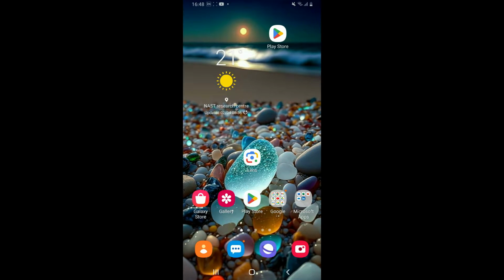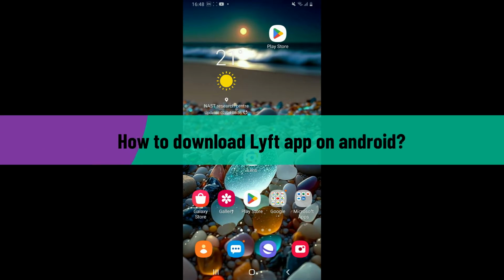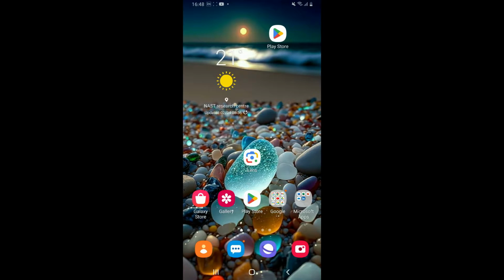How to Download Lyft App on Android Mobile 2024?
In this tutorial, we'll guide you through the process of downloading the Lyft app on your Android device effortlessly. Whether you're a frequent traveler or simply looking for a convenient way to get around town, Lyft offers a seamless solution for transportation needs. Don't miss out on the convenience and accessibility Lyft provides – join millions of users who have already embraced the future of transportation!